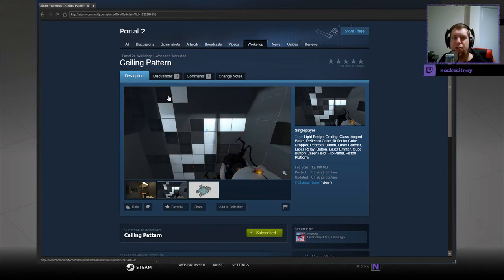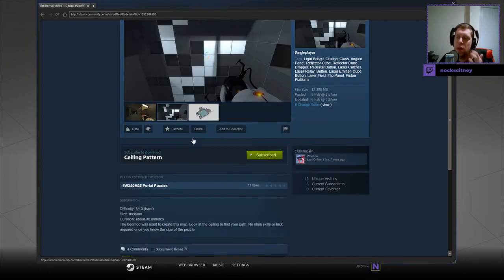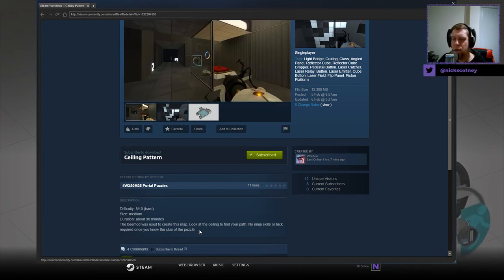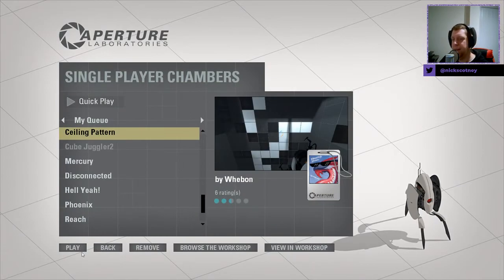[Portal 2] "Ceiling Pattern" by Whebon